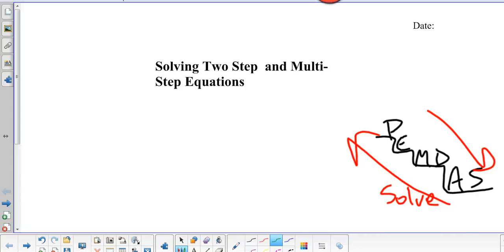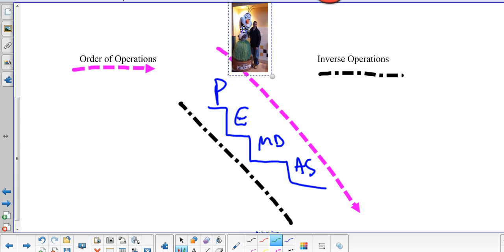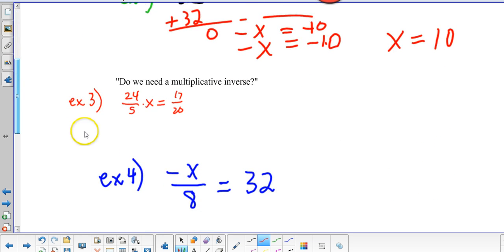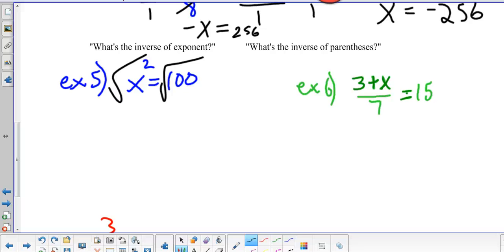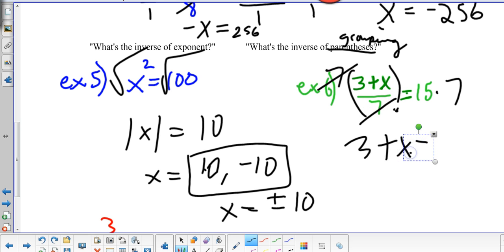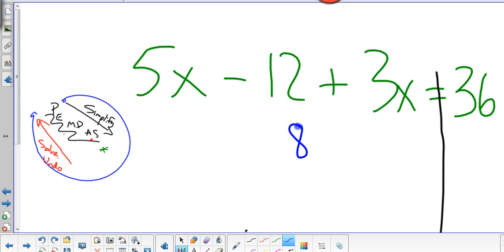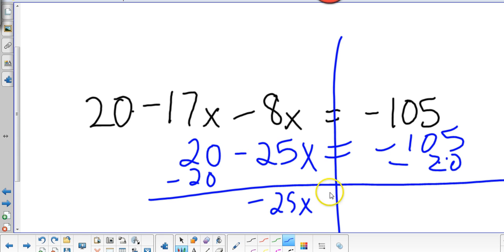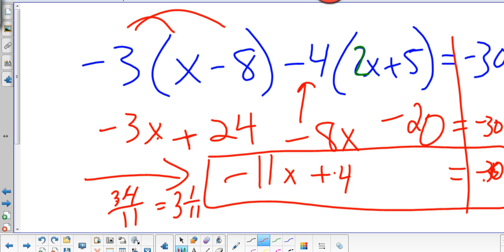Solving Multistep Equations